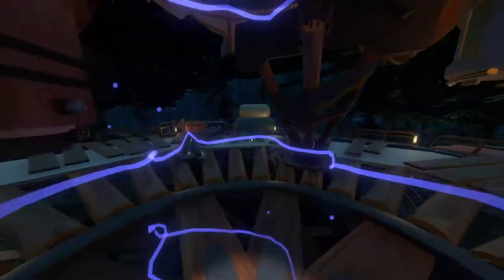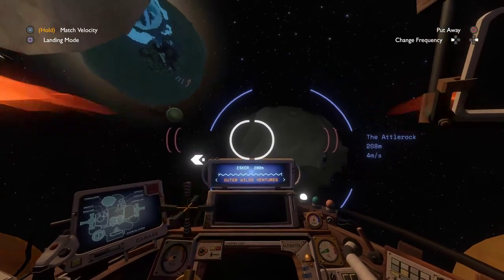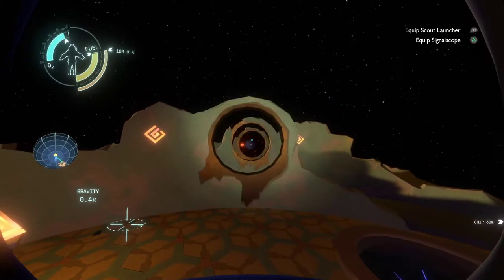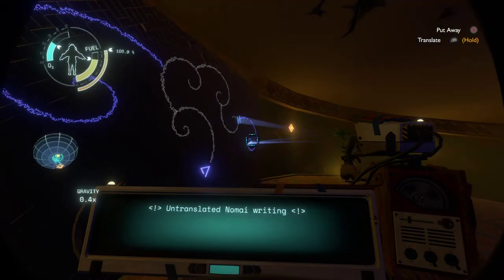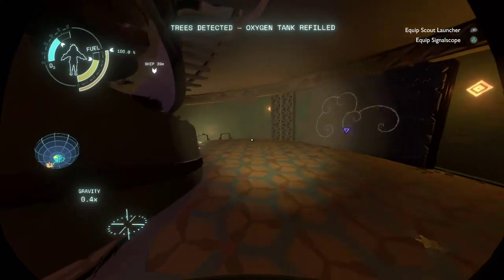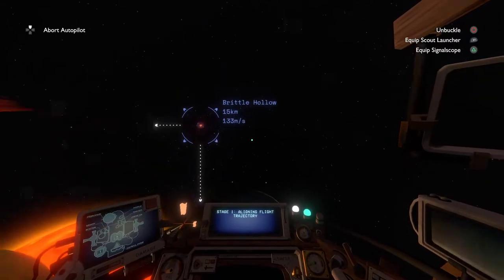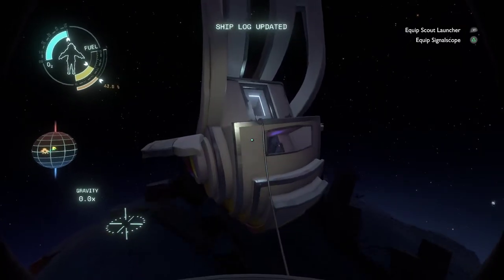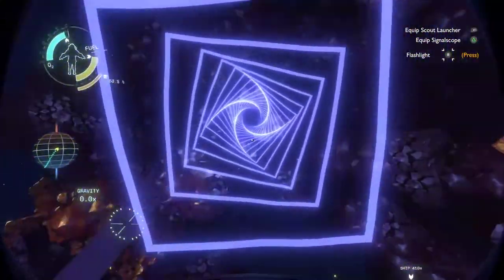Outer Wilds: Ep. 7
This is my blind playthrough of Outer Wilds. This is definitely one of the most unique games I have played in a long time. It's amazing and there's nothing else like it. If you want to watch live, it was recorded If you don't want to watch, go buy the game. It's really amazing.